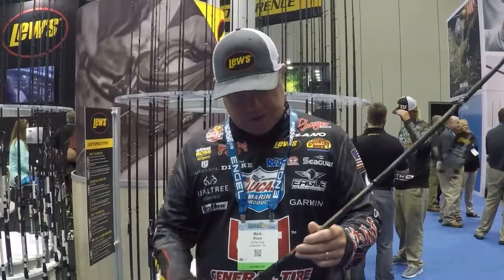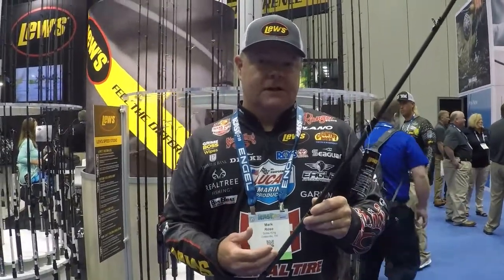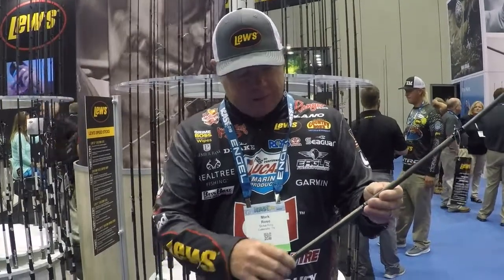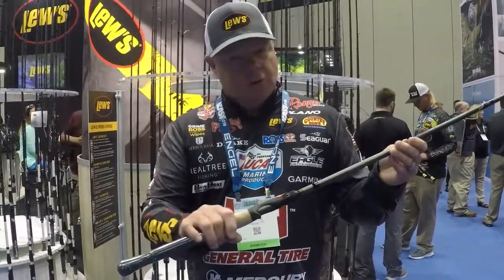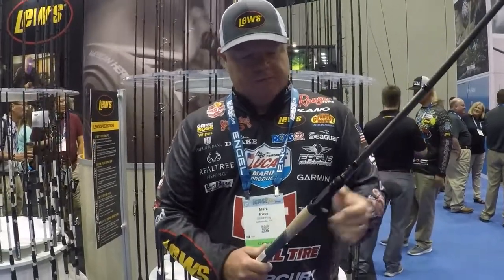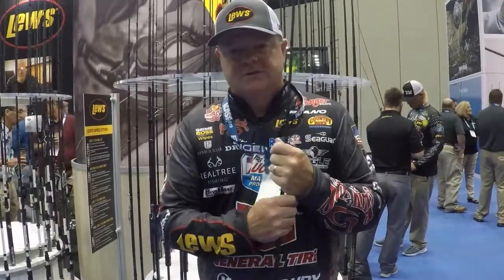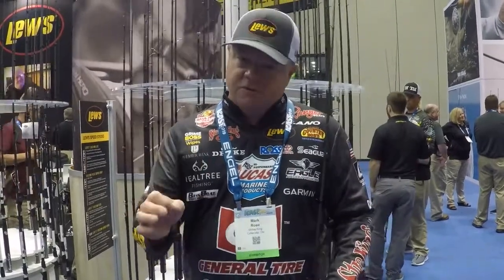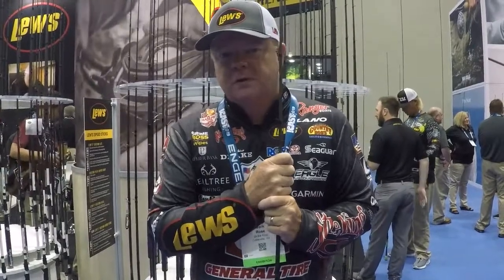Mark Rose Lew's Custom Pro Ledge Series Rods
Mark Rose shares details of the new Lew's Custom Pro Ledge Series Rods on Day One of AdvancedAngler.com’s 2019 ICAST RAW from the floor of the Orange County Convention Center